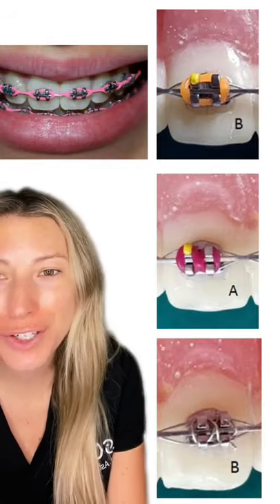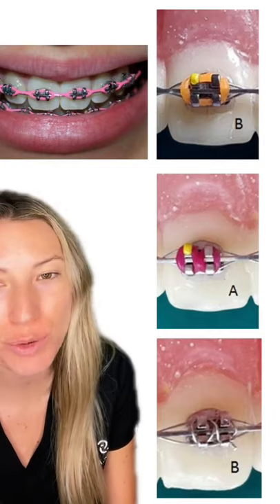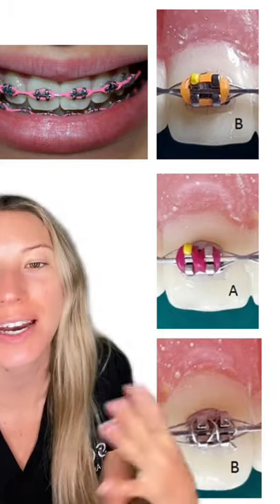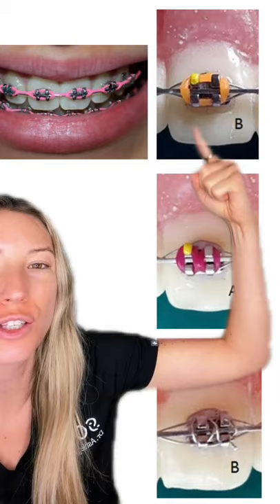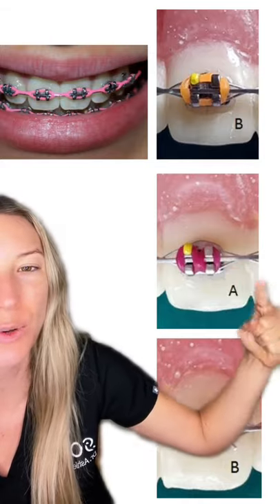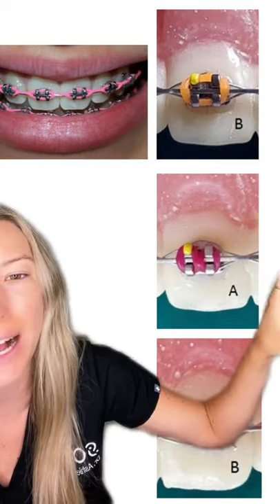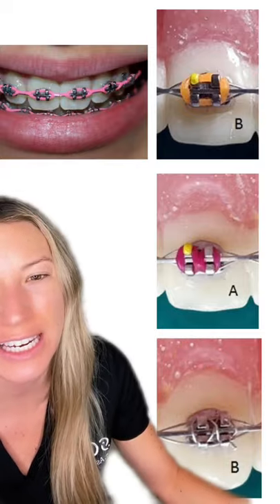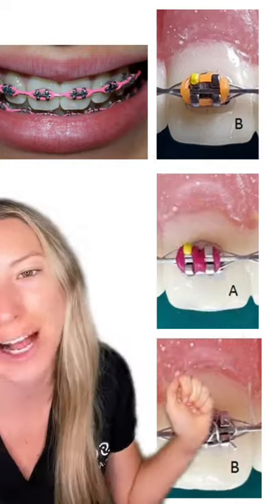Reasons for Different Color Ties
What's up with all those colors for braces? Dr. Ashley explains here!
𝚂𝙾𝙲𝙸𝙰𝙻𝚂
𝚂𝙾𝙲𝙾 𝙿𝙴𝙳𝙸𝙰𝚃𝚁𝙸𝙲 𝙳𝙴𝙽𝚃𝙸𝚂𝚃𝚁𝚈 𝙰𝙽𝙳 𝙾𝚁𝚃𝙷𝙾𝙳𝙾𝙽𝚃𝙸𝙲𝚂